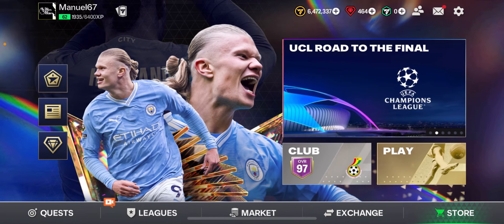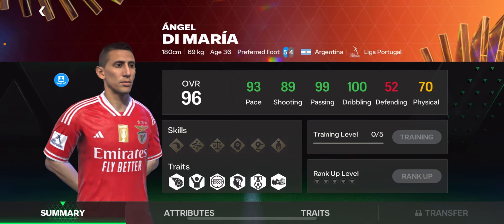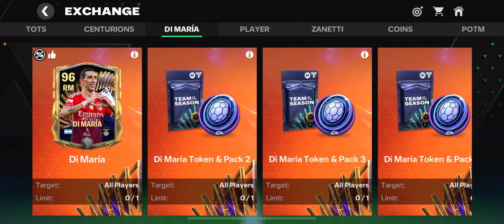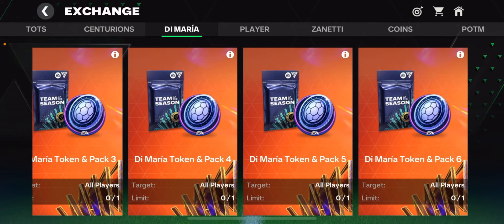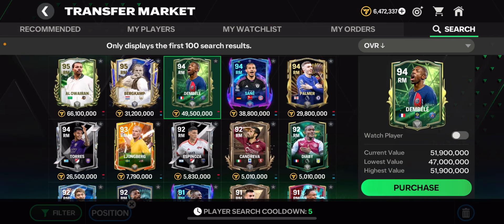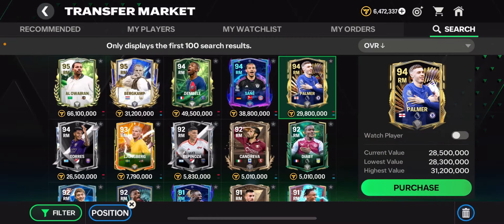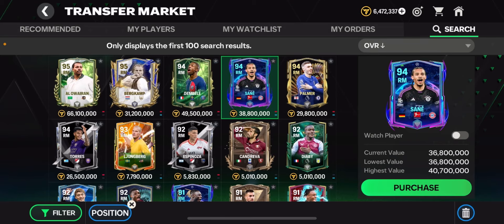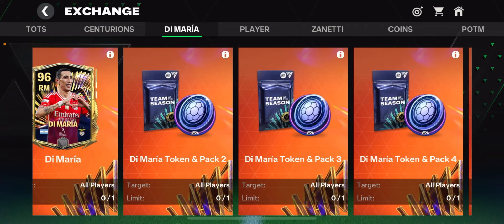Is DI MARIA EXCHANGE WORTH IT ? in EA FC Mobile 24